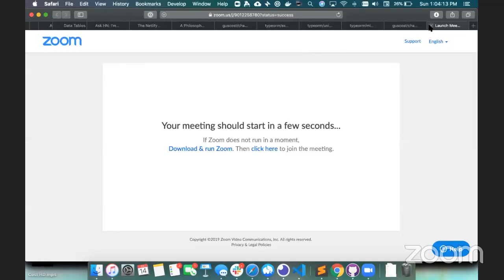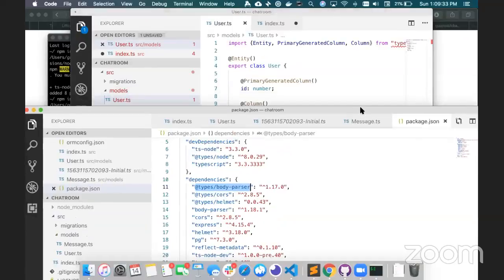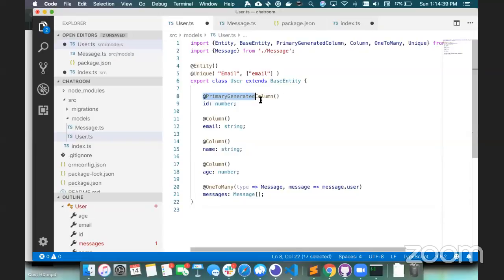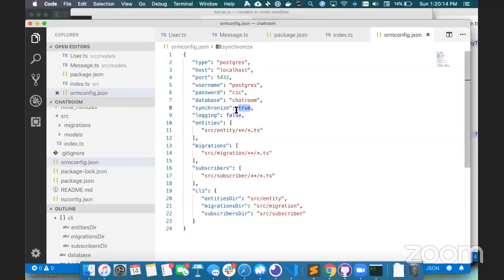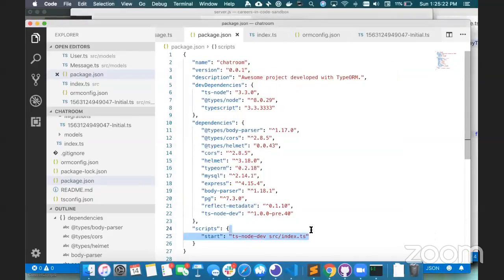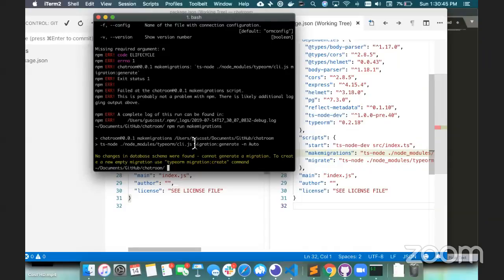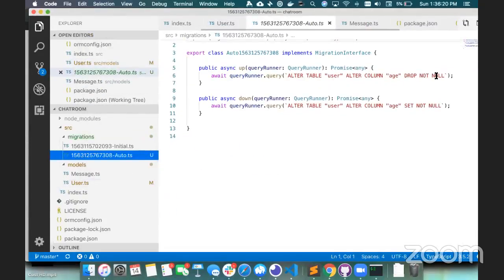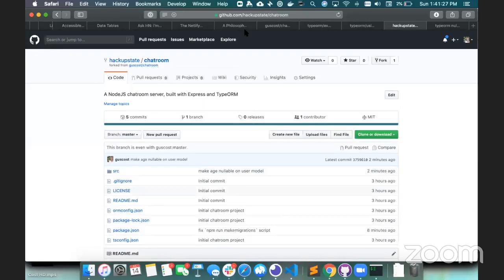Careers in Code - Module 8, Week 18 Sunday Office Hours with Gus Cost